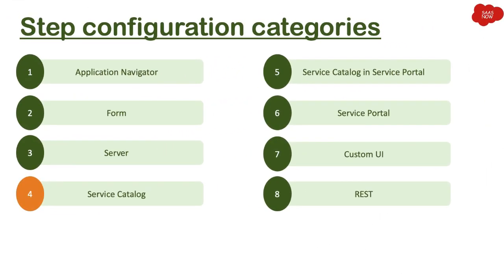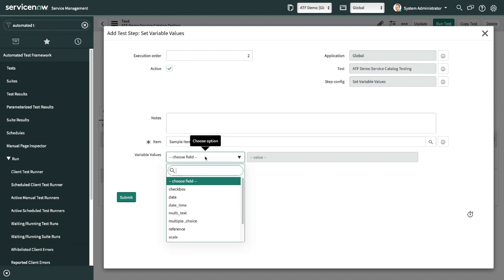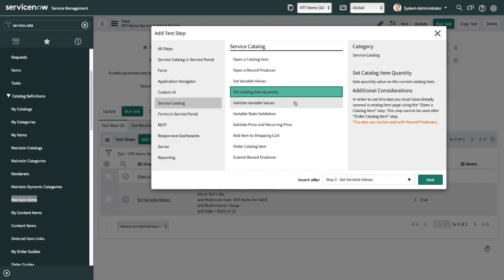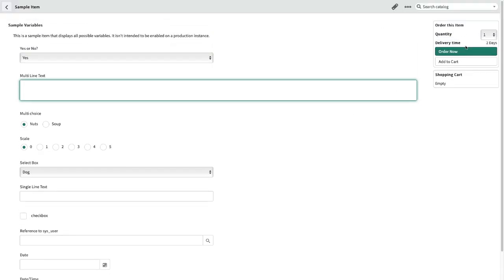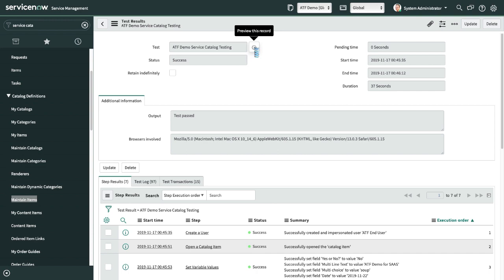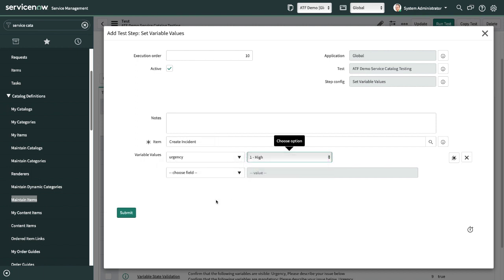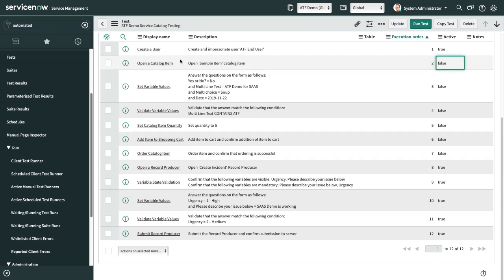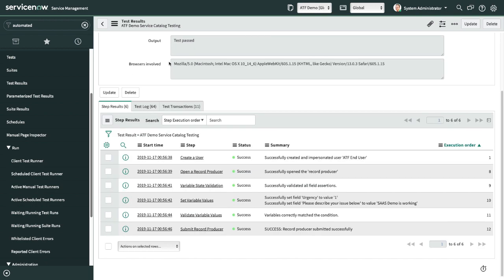#6 ServiceNow Automated Test Framework | Service Catalog Testing | Part VI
ATF is Automated Test Framework which is an application provided by ServiceNow to test ServiceNow Platform. ATF allows you to create and run automated tests to confirm that ServiceNow instance working as expected after making any change in the platform.

ATF can help to save the impact to your instance after major version upgrade of the instance.